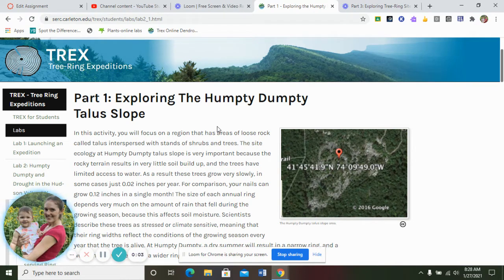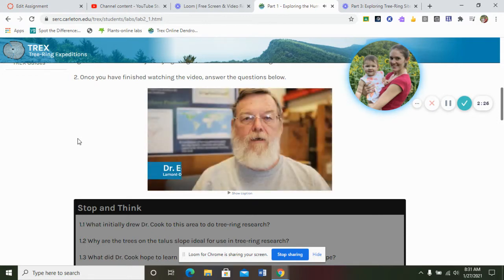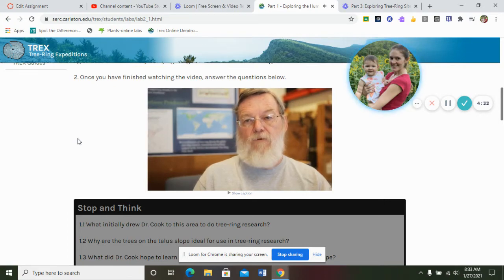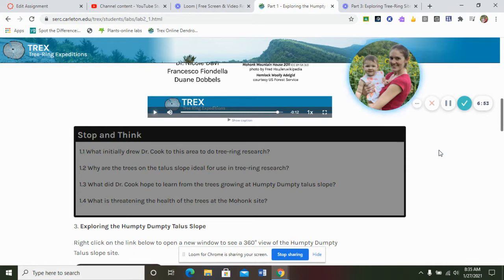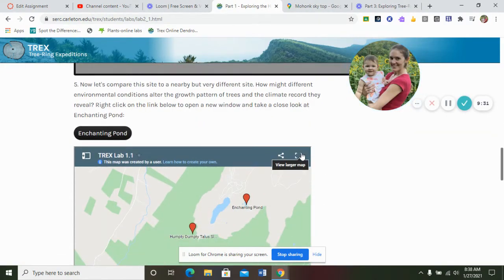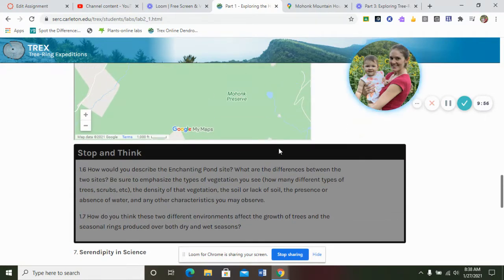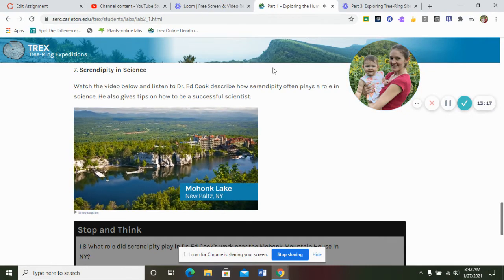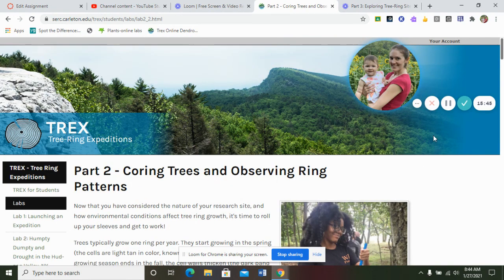Lab 2 Part 1